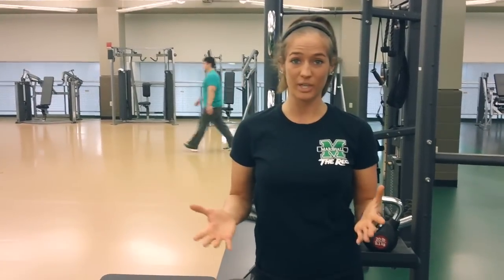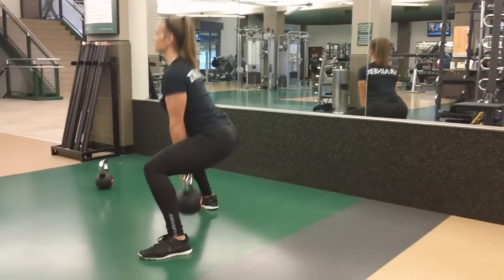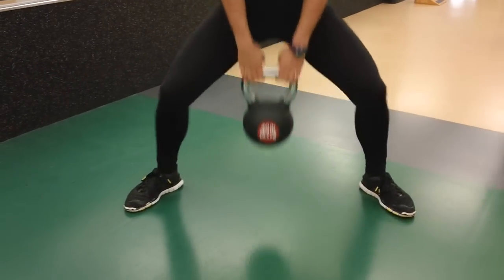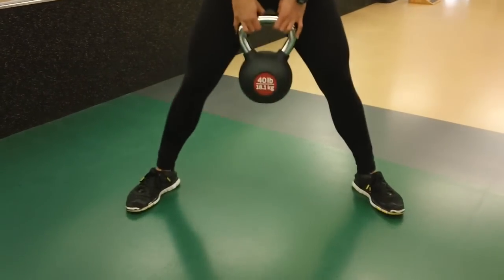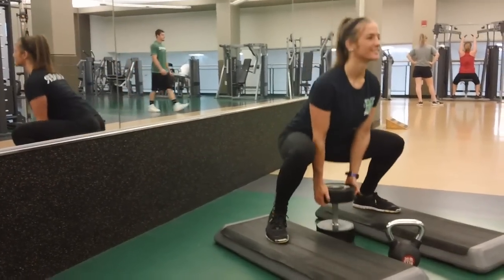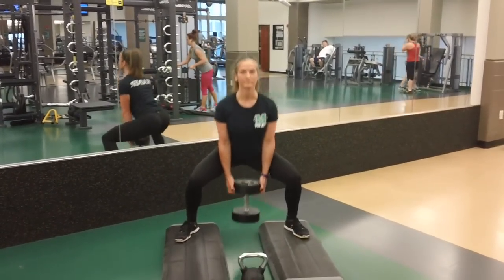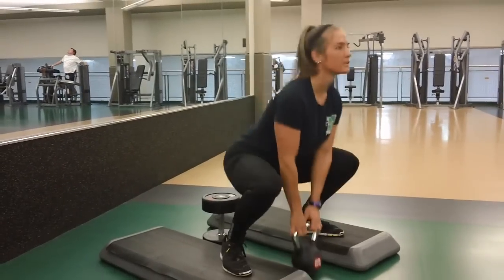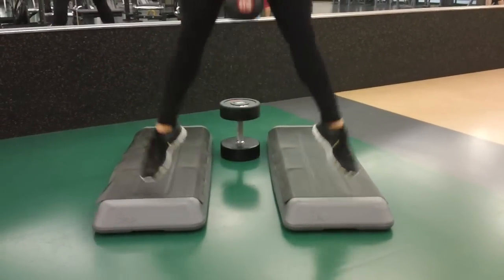How to Kettlebell Sumo Squat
Personal Trainer Katie Heck demonstrates how to do a kettlebell sumo squat.